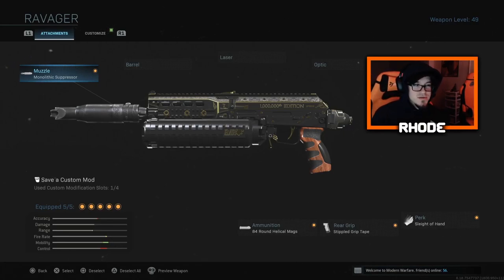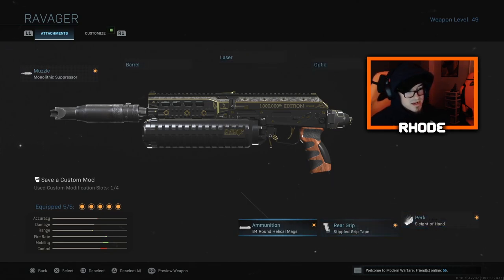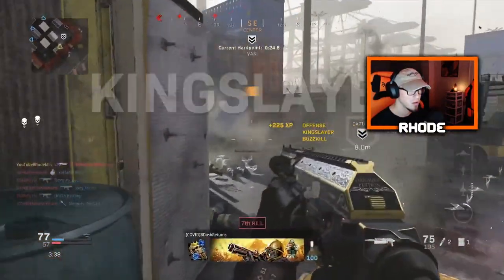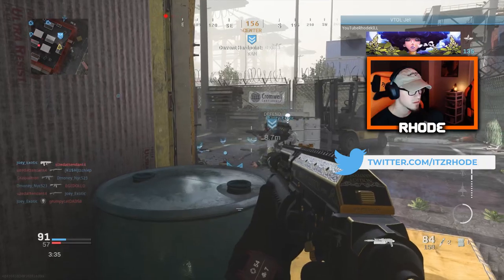*NEW* "RAVAGER" BIZON in Modern Warfare! INSANE 150+ KILLS... BEST PP19 BIZON CLASS SETUP in COD MW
Using the NEW "RAVAGER" BIZON in MODERN WARFARE! 150+ KILLS!

Welcome to the channel! I appreciate you taking your time to stop by! Love all my supporters and lets keep this thing going strong.😤❤💪🐐